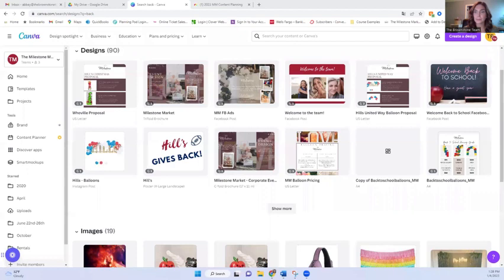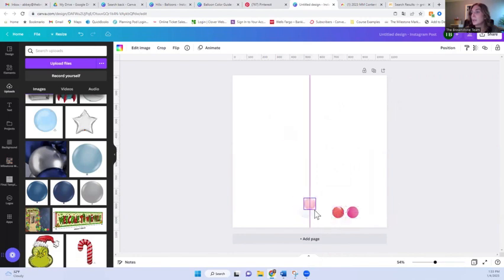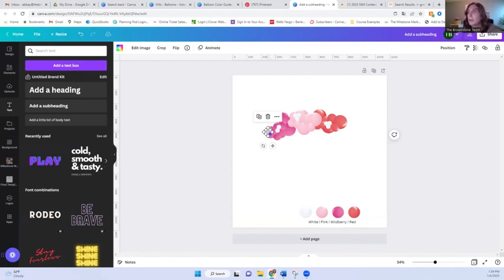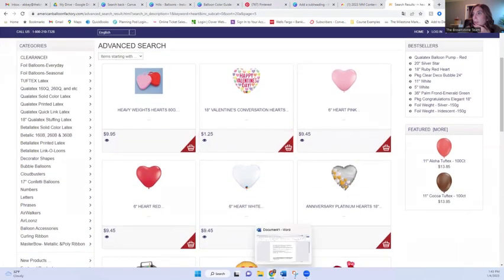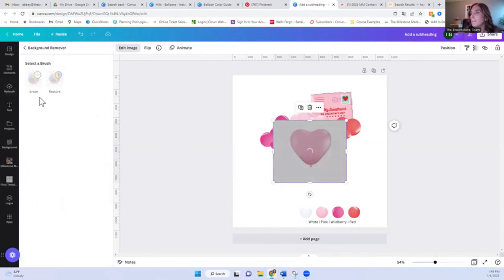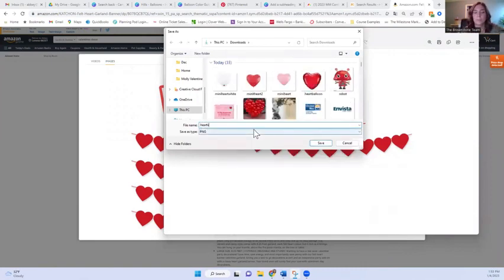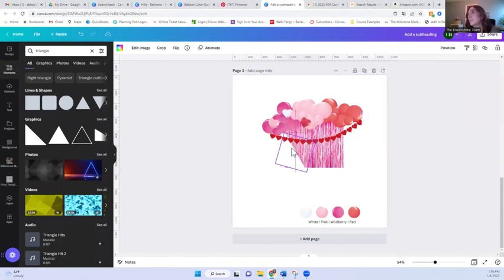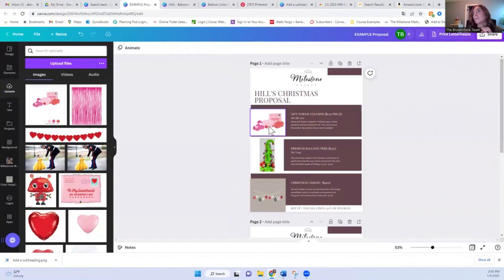Balloon garland mock up in Canva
Watch as I create a balloon garland mock up in the free Canva tool. I will walk you through the process I take to create proposals for my clients.